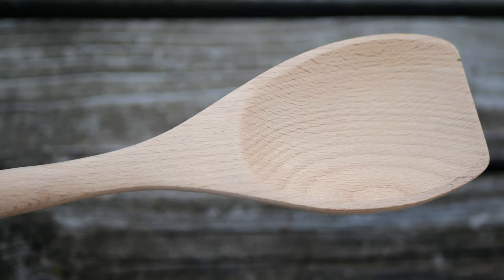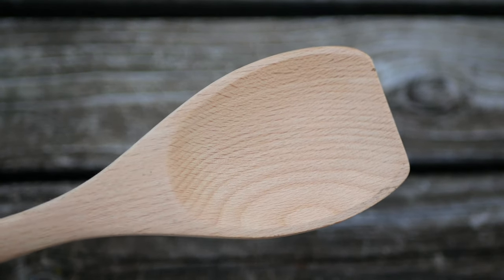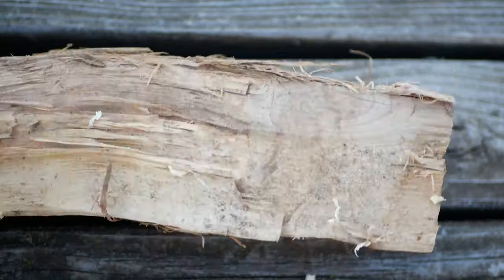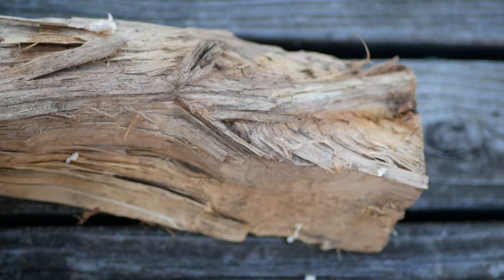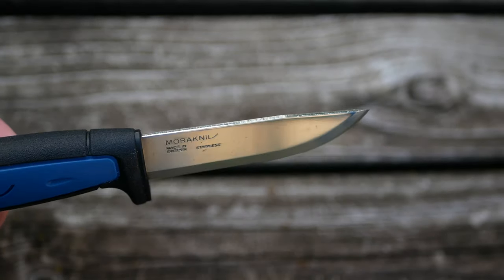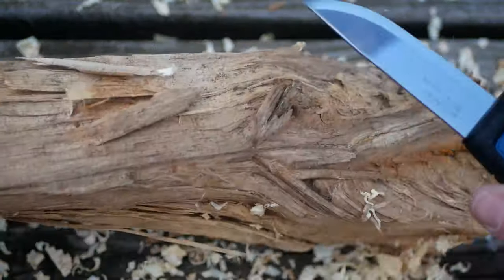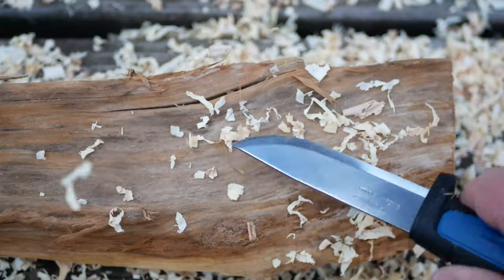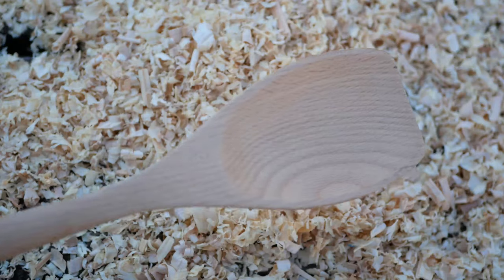How to carve a wooden spoon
Being a silly video in which I turn an ugly slab of wood into a beautiful wooden spoon-suitable for giving to a special someone as a thoughtful gift for any occasion.
It's a fast paced video so it is less of a how-to and more of an inspirational video to all those wood carvers out there in YouTube land. Have a Happy April Fool's Day!